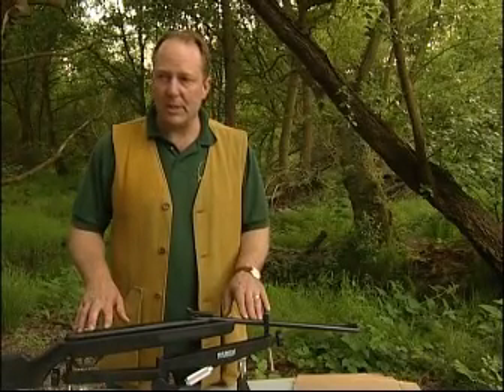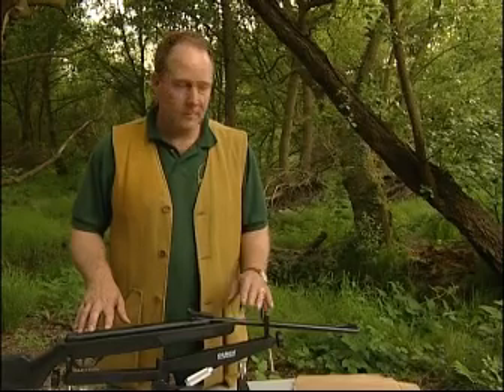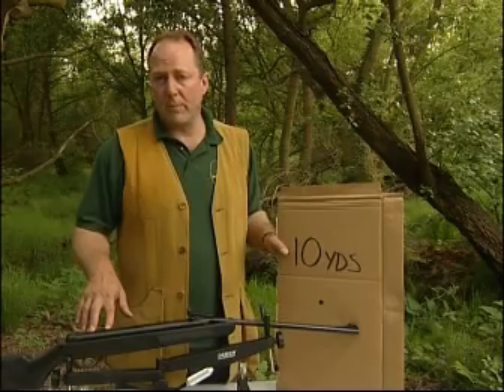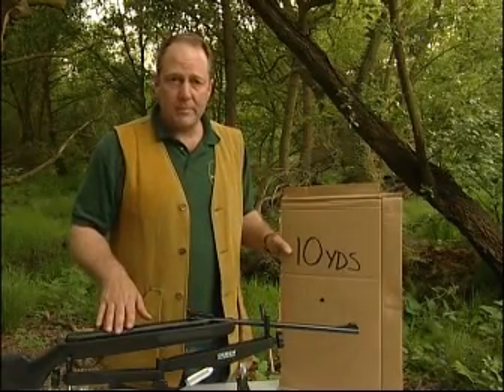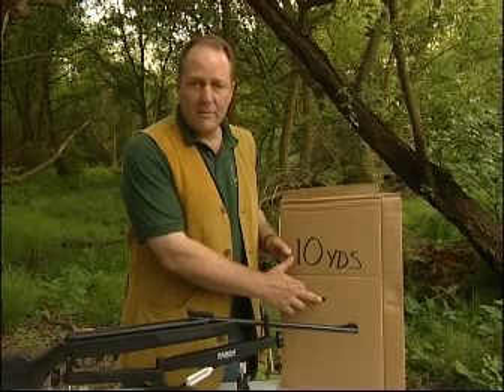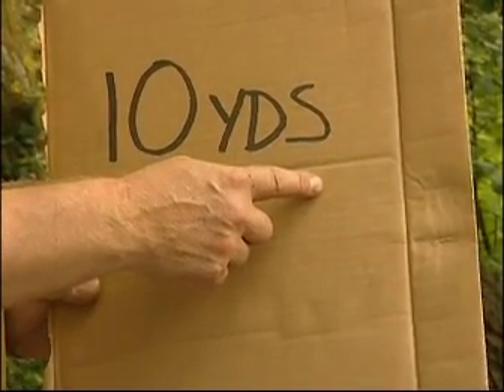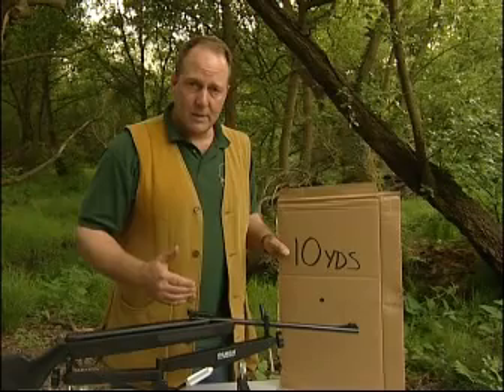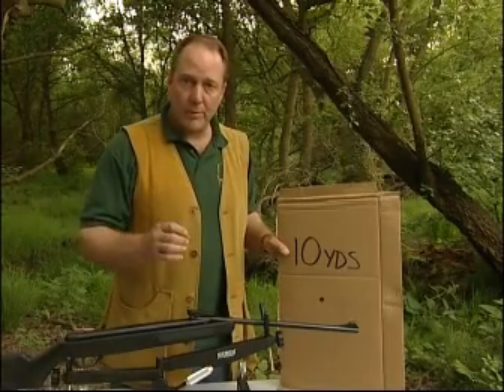BSA Guns : Open Sights : Grouping